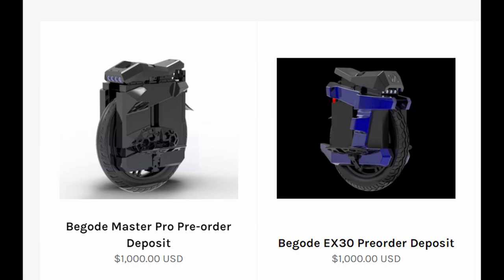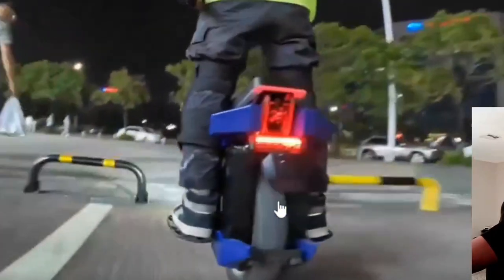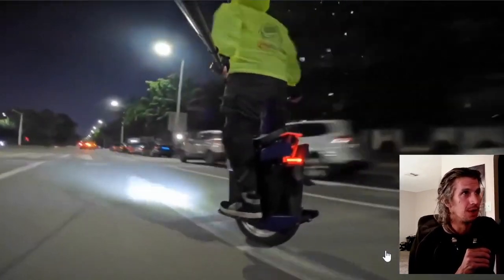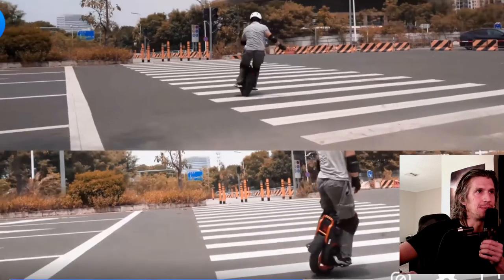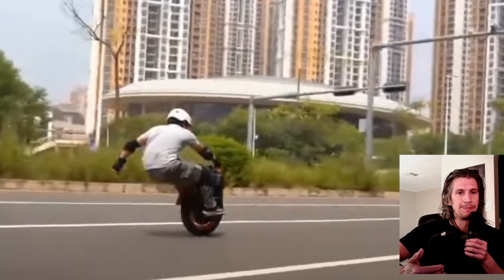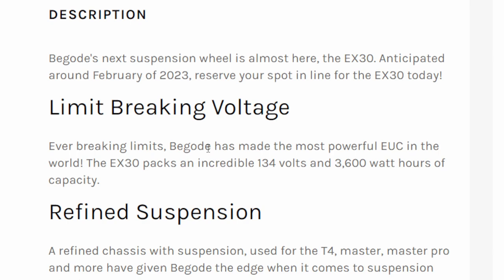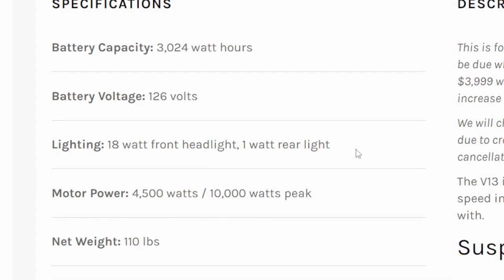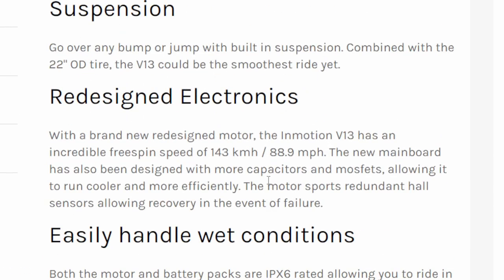Which EUC CRUISER to CHOOSE?! Inmotion V13 or Begode EX C30 (My next wheel)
These are my thoughts, what are yours? If you're interested in either of these wheels, be sure to get them from a trusted Retailer with a good warranty. Here are some of my favorites below.